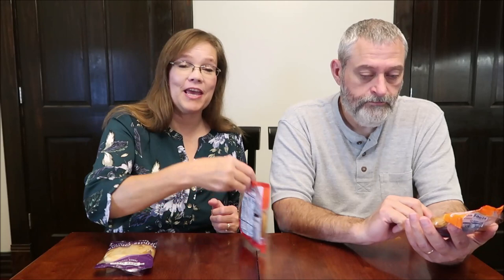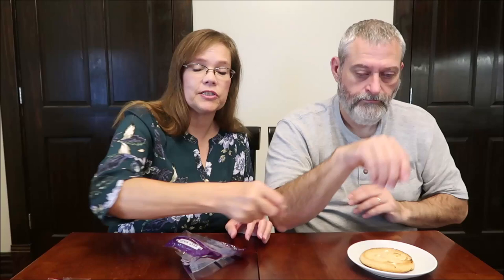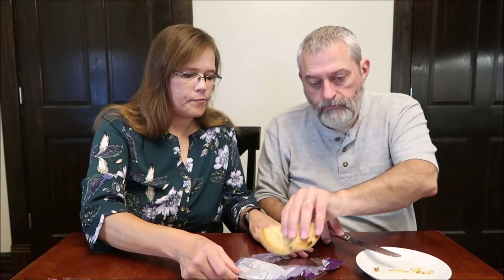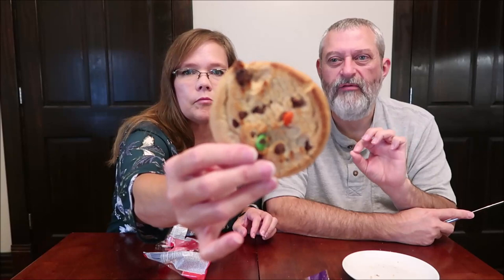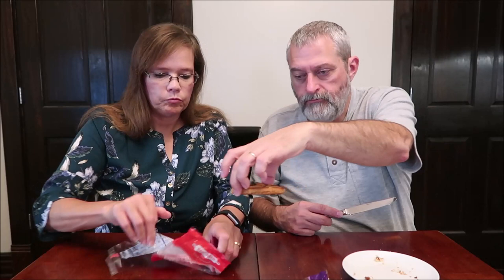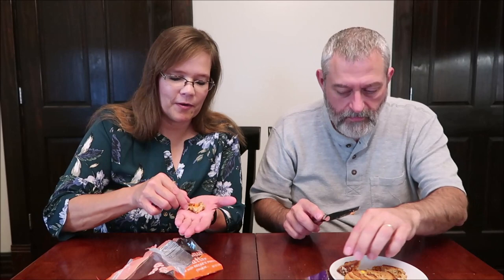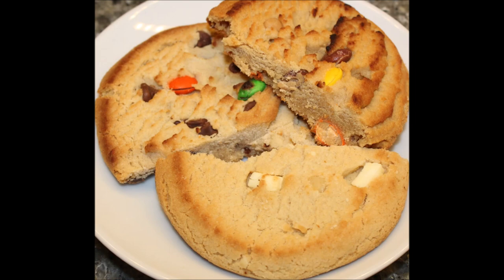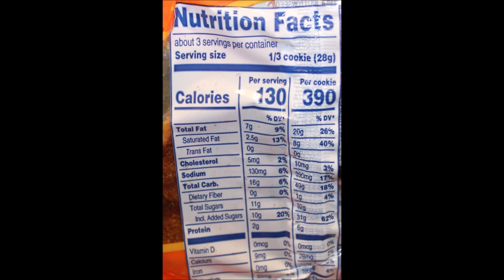Best Maid Cookie Company: Peanut Butter/Reese’s Pieces, Chocolate Chip/M&M’s, White Chunk Macadamia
This is a taste test/review of three cookies from the Best Maid Cookie Company including Peanut Butter made with Reese’s Pieces, Chocolate Chip made with M&M’s and White Chunk Macadamia.
* The Peanut Butter made with Reese’s Pieces was $1.13 at Go Time! 1/3 cookie (28g) = 130 calories
* The Chocolate Chip made with M&M’s was $1.39 at Go Time! 1/3 cookie (28g) = 120 calories

* The White Chunk Macadamia was $1.12 at Go Time! 1/3 cookie (28g) = 130 calories